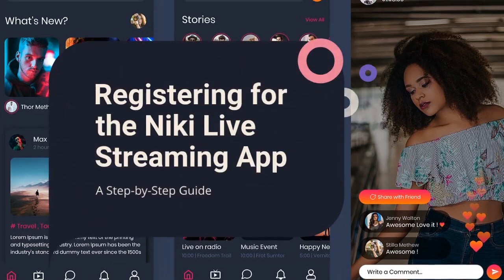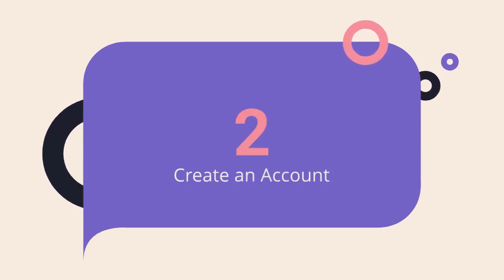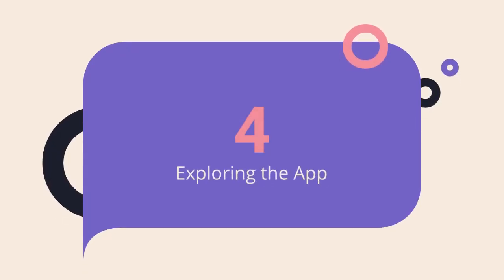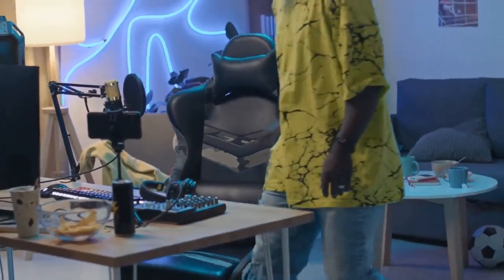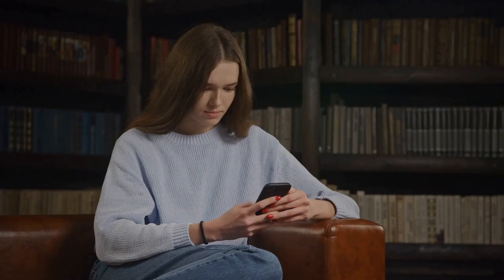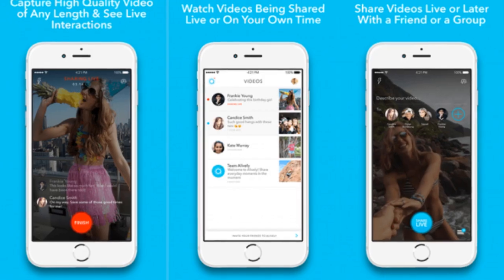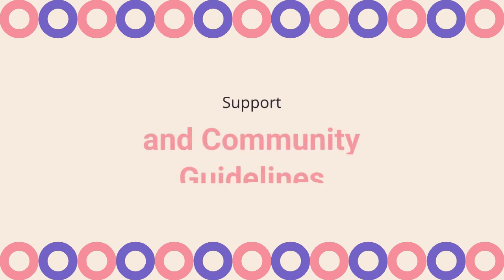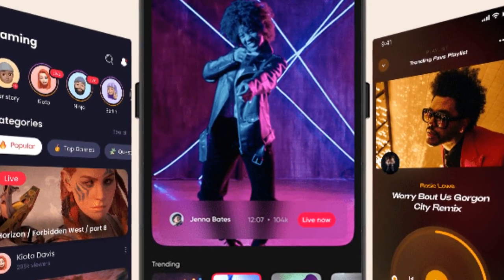Registering for the Niki Live Streaming App: A Step-by-Step Guide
Niki Live is a popular live-streaming app that offers a platform for content creators and viewers to interact in real time. Whether you’re interested in streaming your own content or simply want to watch others, registering for the app is the first step. Here’s a comprehensive guide on how to get started with Niki Live.